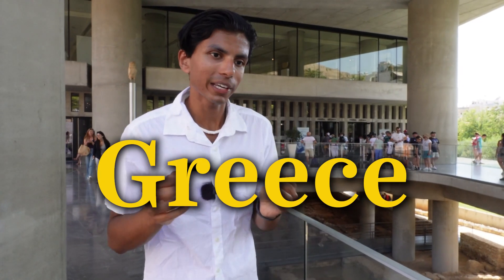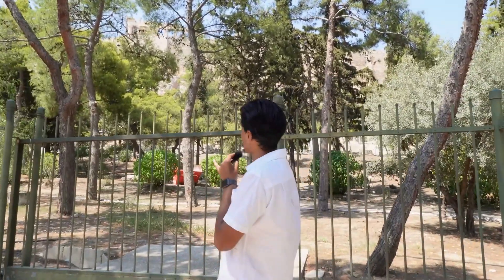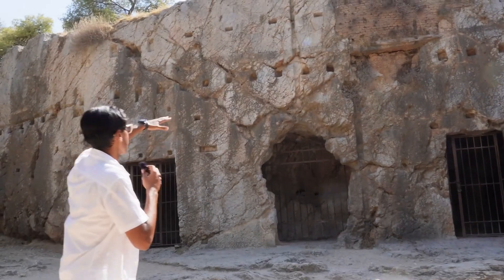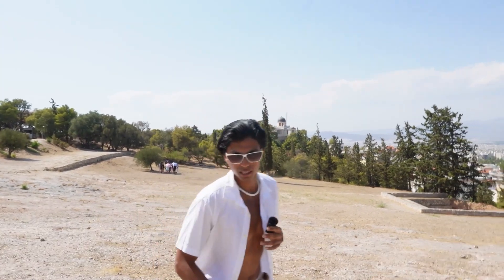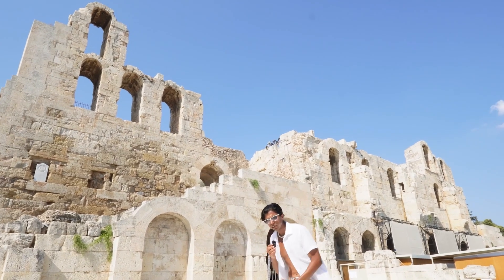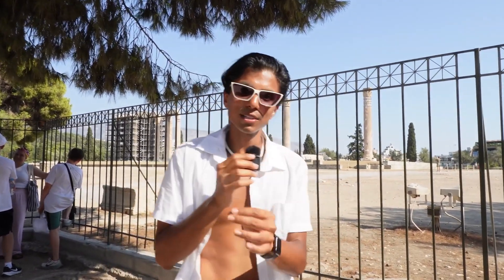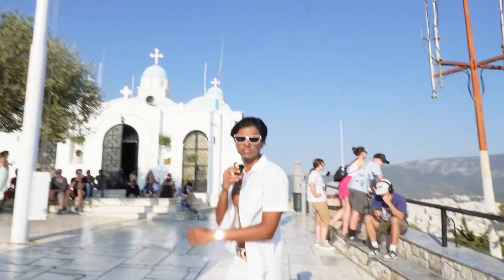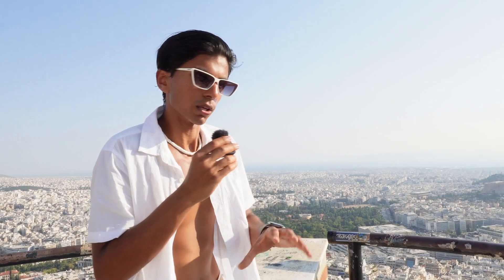How to Spend 2 Days in ATHENS, GREECE | The Perfect Travel Itinerary (Day 2)